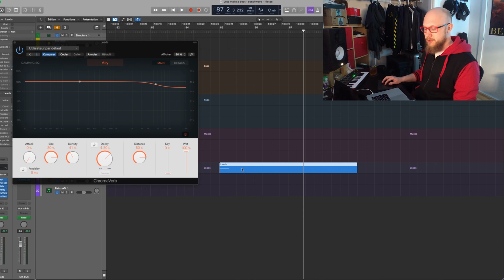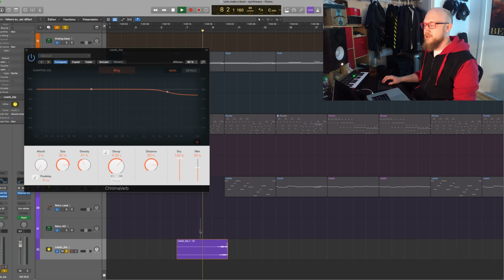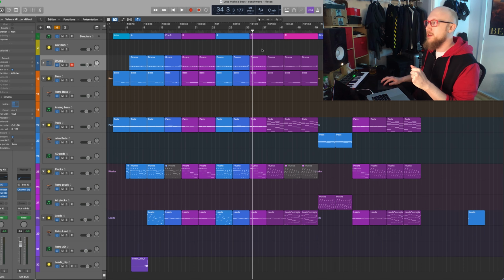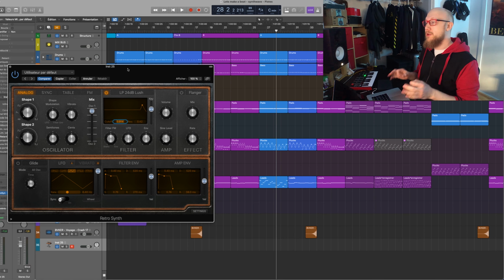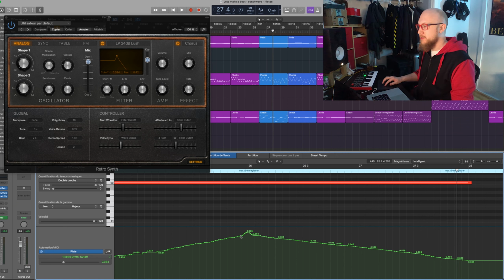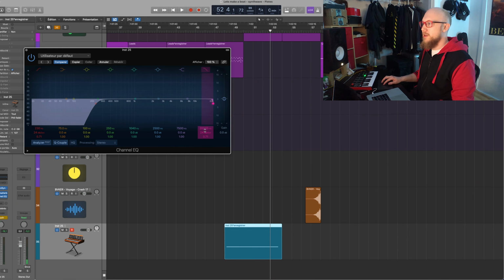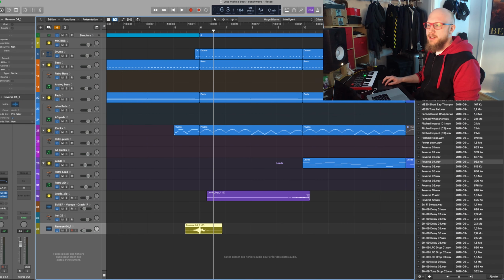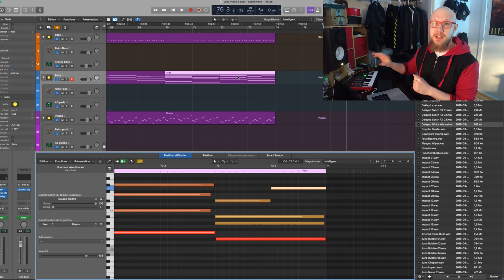Let's Make a Beat ! - Synthwave - Pt 9 - Transitions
🤘 I'm putting this tutorial to the test in a full Synthwave Metal track! See how it holds up
In this tutorial I show you how to make transitions sound effects, and how I made them for my synthwave song "Rewind", using free samples, in Logic Pro X.

0:00 Intro
0:25 Why you need transitions
0:48 How to make a transition from midi notes
2:51 Adding cymbals to drums
3:49 How to make a transition from cymbals
4:48 How to make a noise sweep with a soft synth
8:20 Using sample packs
11:05 Outro